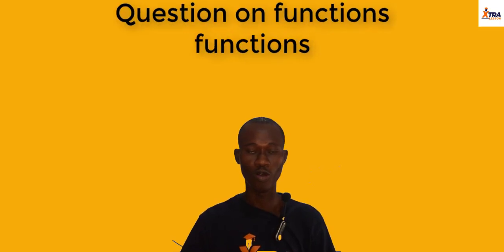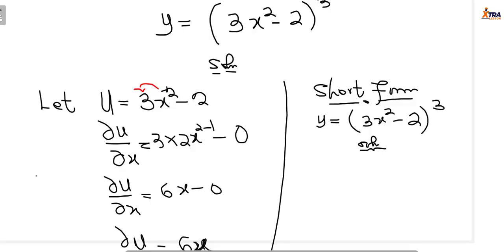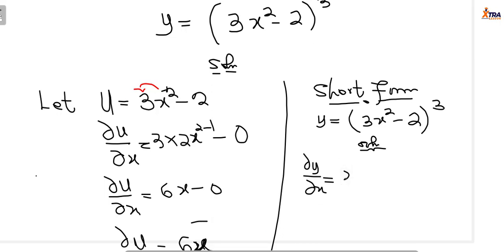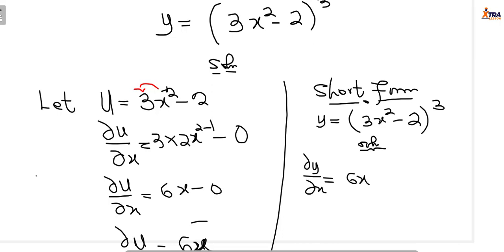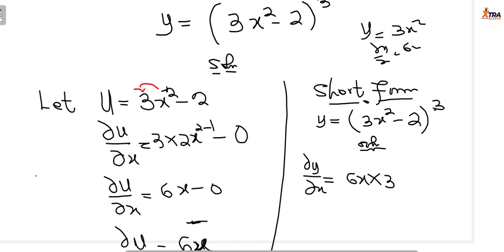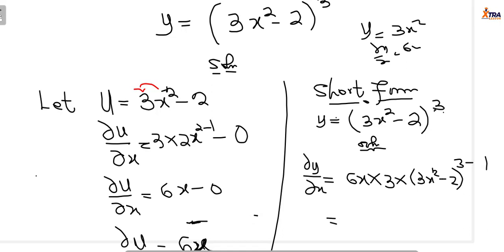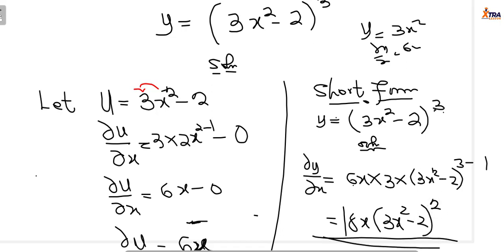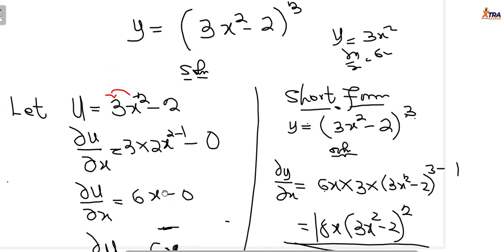Lecture 9ii Question on functions functions